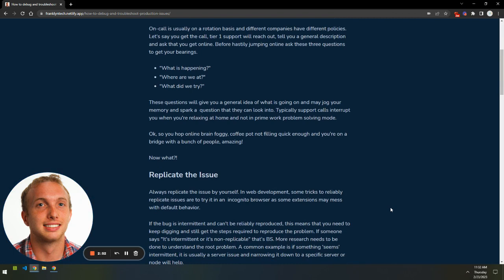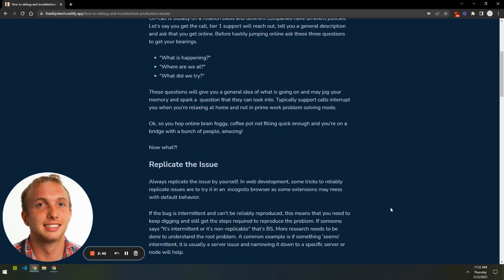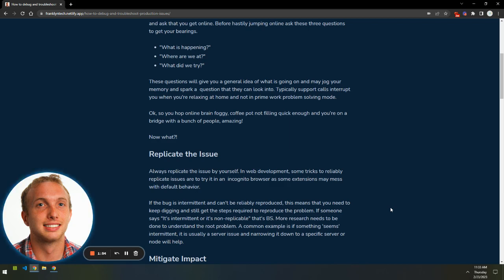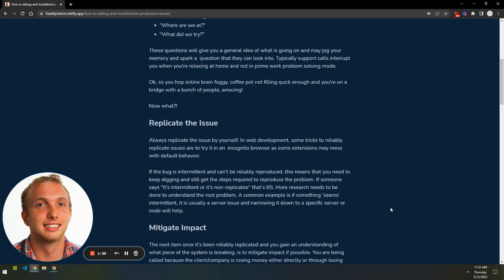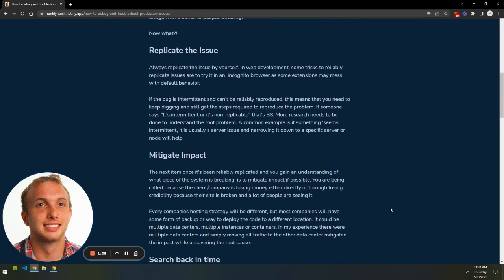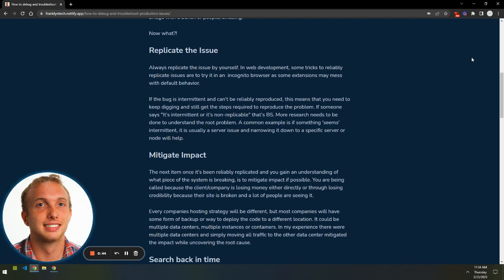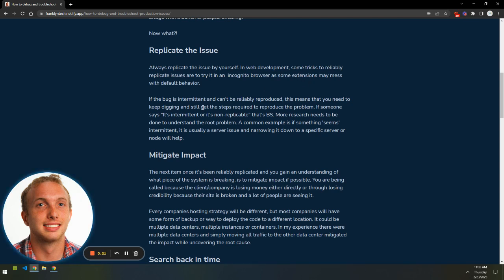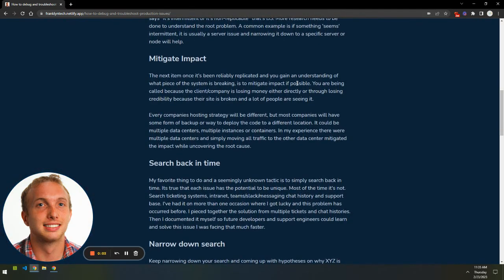How to debug and troubleshoot production issues replicate the issue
How to debug and troubleshoot production issues.